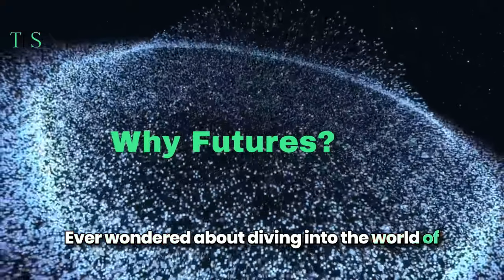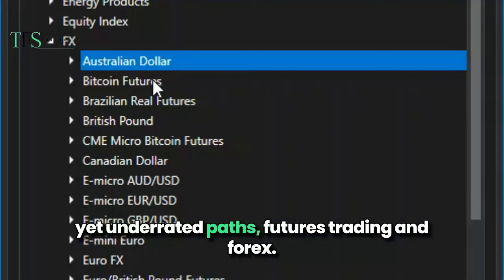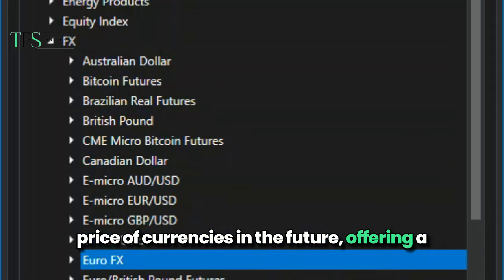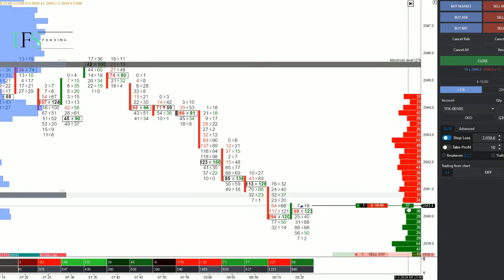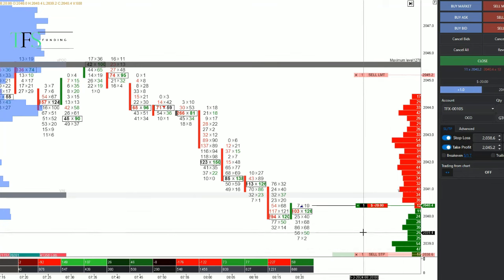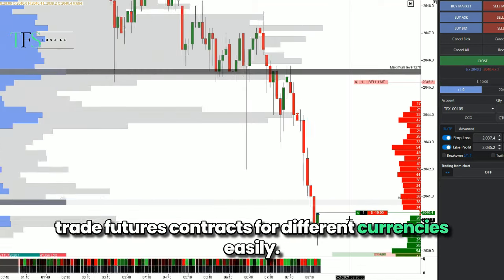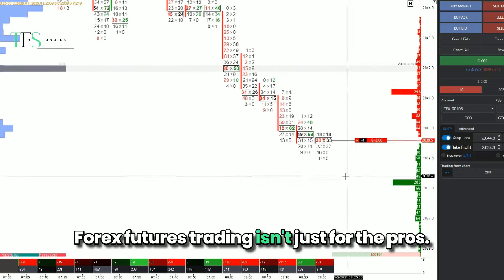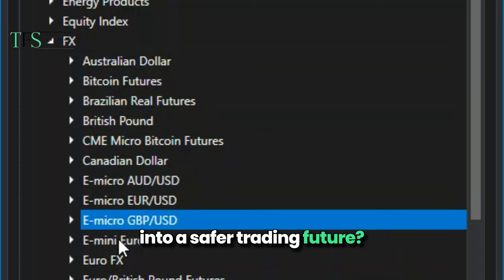Why trading futures? Structured environment of regulated markets.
TFS Funding / Become a Future Funded trader NOW!

🚀 Unveiling the World of Futures Trading! 🚀 Are you accustomed to the flexibility of CFD trading but hesitant to explore the realm of futures? Let's demystify futures trading together! 🌟 In this enlightening video, we dive deep into the world of futures trading, breaking down its similarities and differences compared to CFDs, and why it might just be a better option for your trading journey.

Discover how the regulation of futures markets provides an added layer of protection, why the standardized contracts can work in your favor, and how futures can offer a clearer path to diversifying your investment portfolio. Whether you're looking to hedge, speculate, or simply expand your trading horizons, futures trading might be the missing piece in your investment puzzle. 🧩✨

With this link you get 14 days FREE.